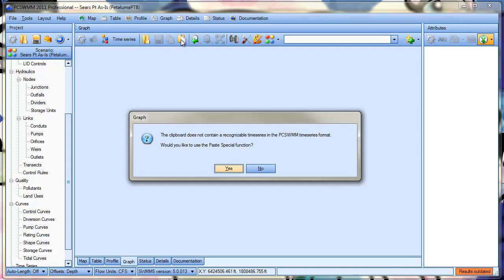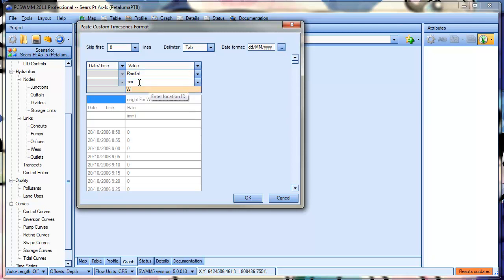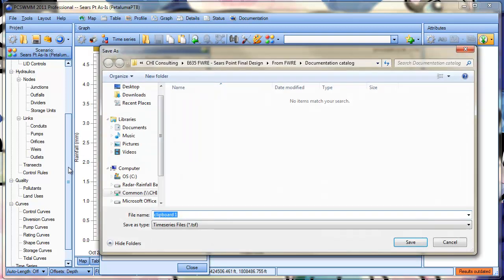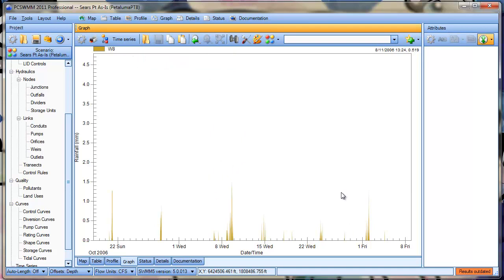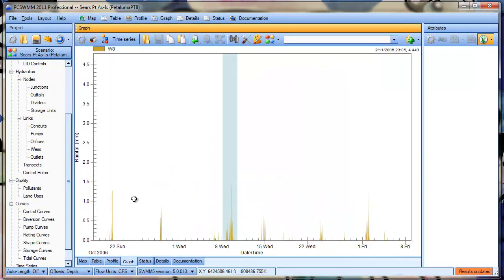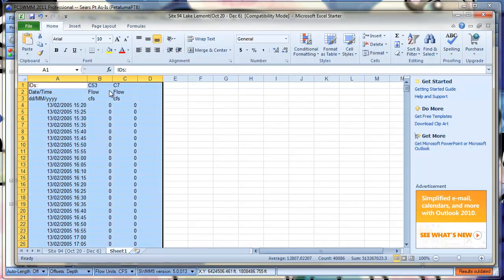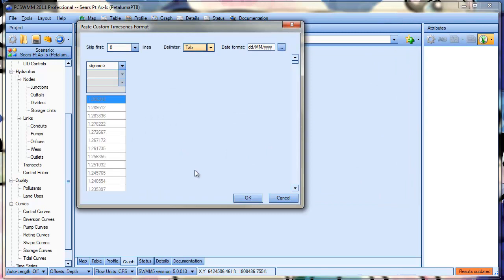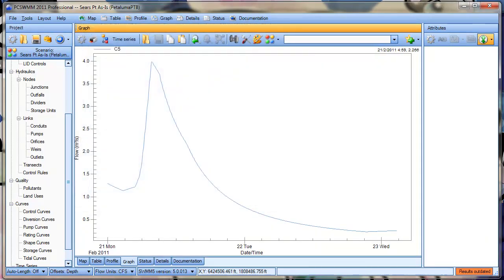PCSWMM 2011 Importing and exporting time series data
v12.  This video demonstrates how to quickly import and export time series data with PCSWMM